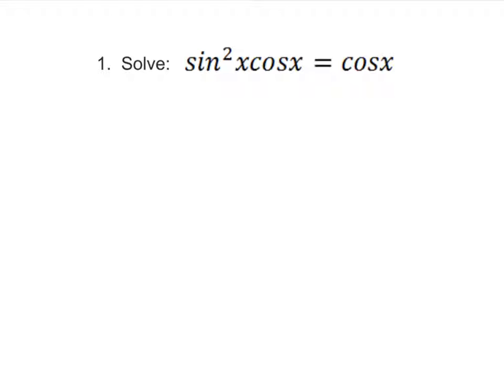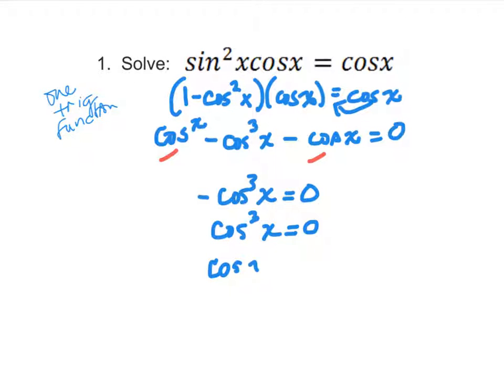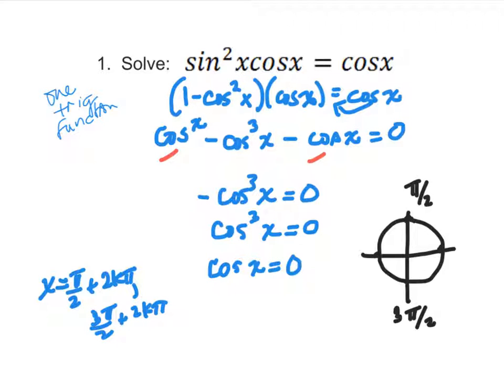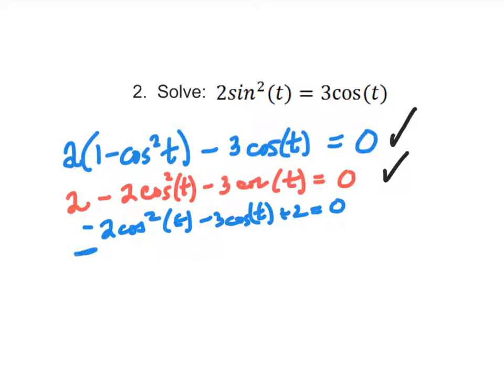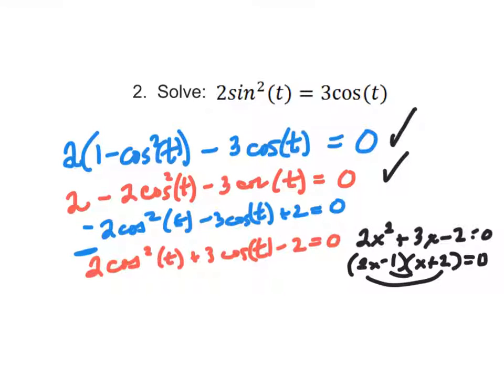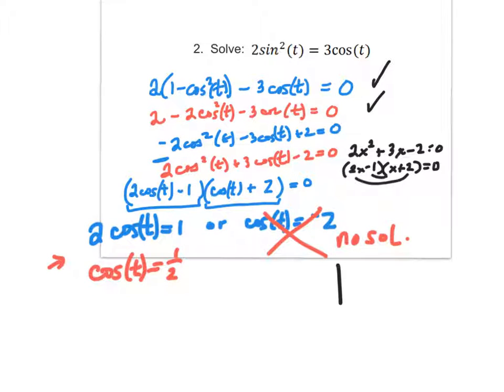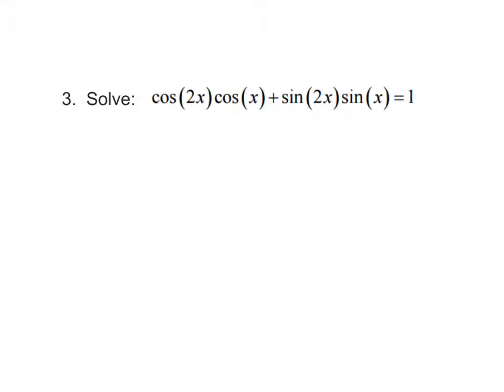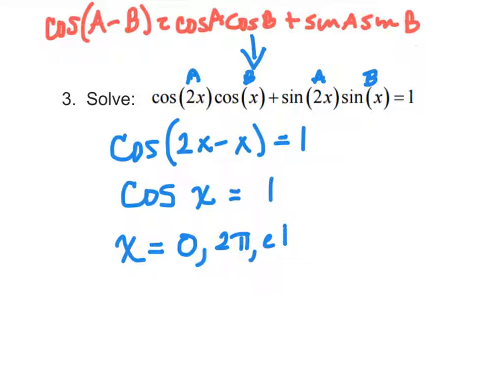trig eq 2 Mrs. M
Three additional trig equations solved by Mrs. M